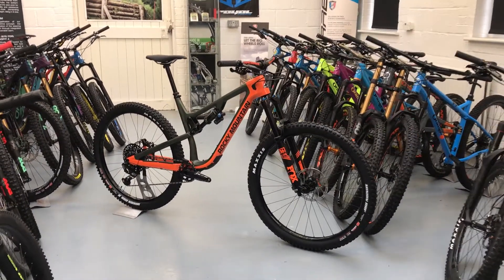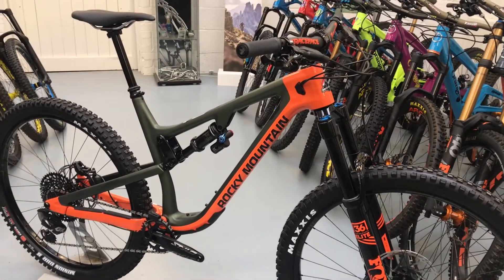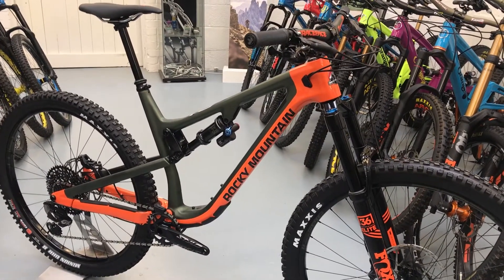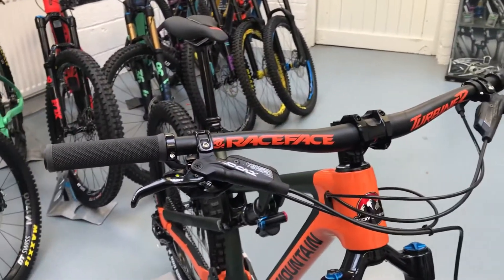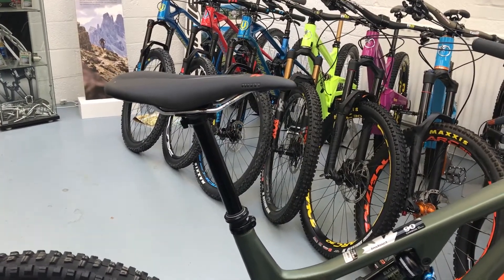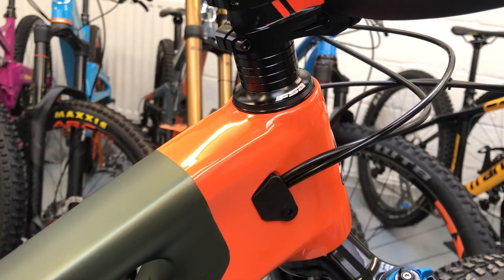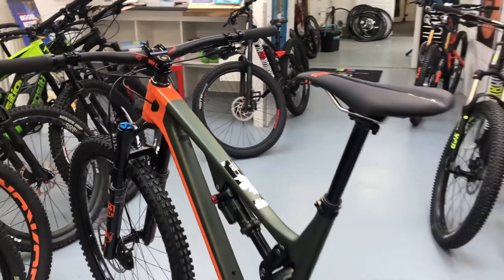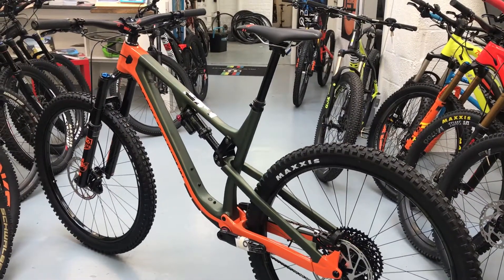Rocky Mountain Instinct BC quick look - Bikeactive